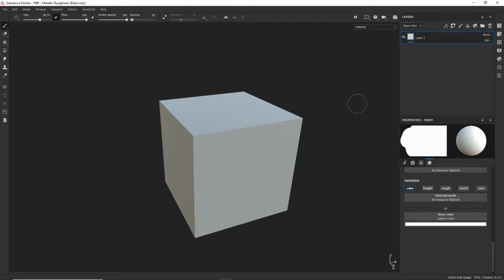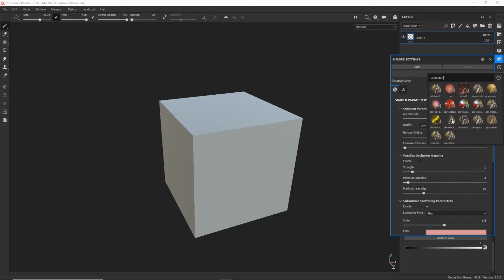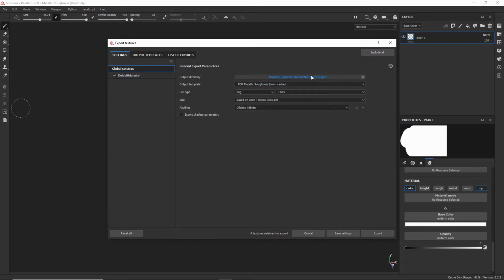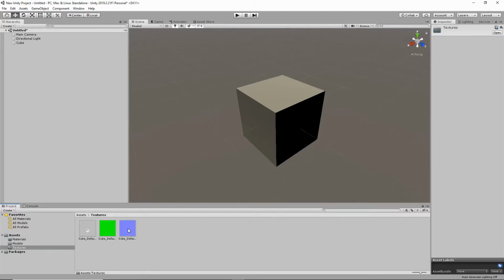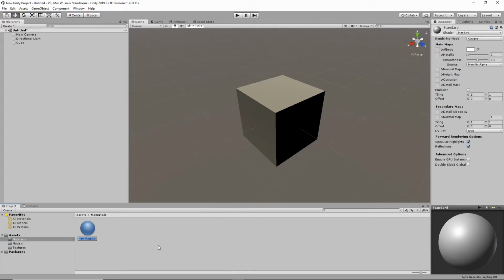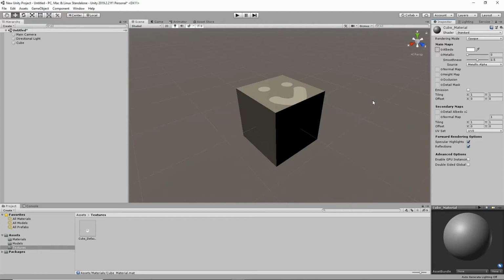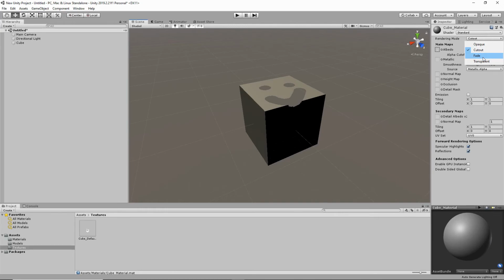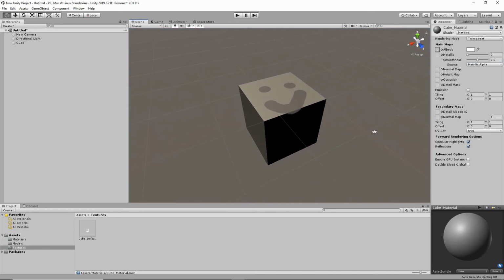Using Opacity in Substance Painter and Unity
In the Tutorial I show you how to use the Opacity Channel in Substance Painter and create a Material in Unity using the exported Albedo Map.